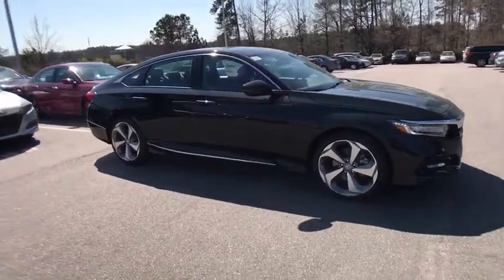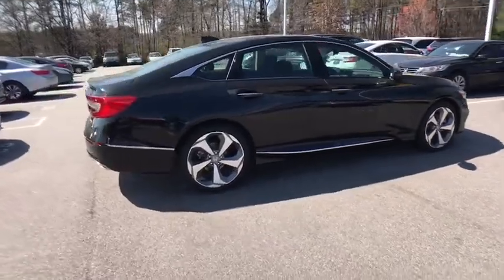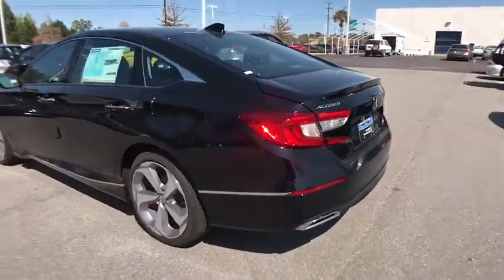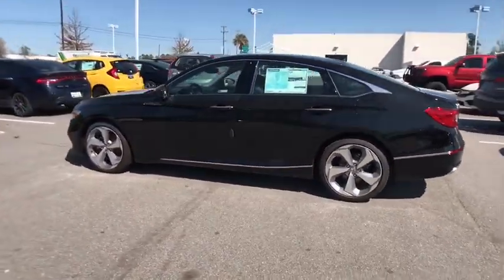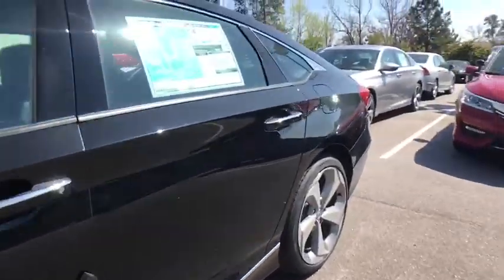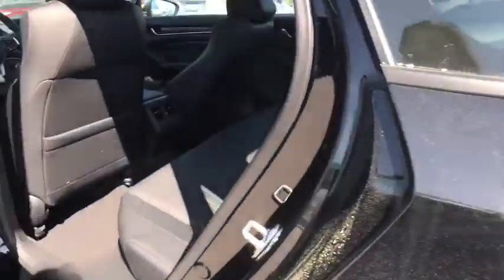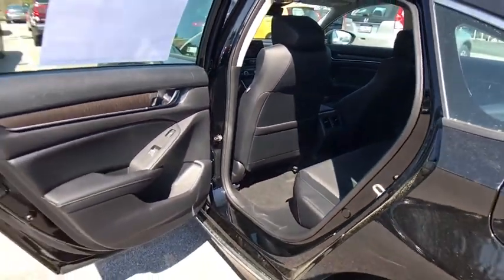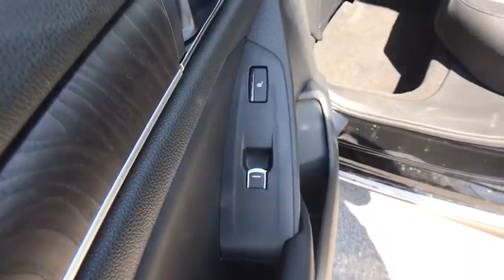2018 Honda Accord Columbia, Lexington, Irmo, West Columbia, Aiken, SC 3018695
Crystal Black Pearl N 2018 Honda Accord available in Columbia, South Carolina at Honda of Columbia. Servicing the Lexington, Irmo, West Columbia, Aiken, SC area.

2018 Honda Accord Touring 2.0T 22/32mpg** 32/22 Highway/City MPG**